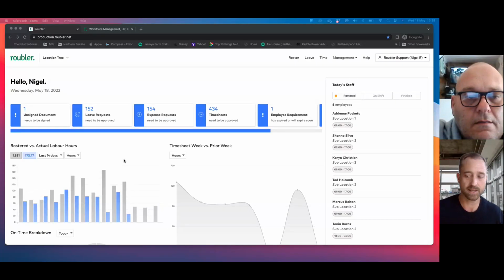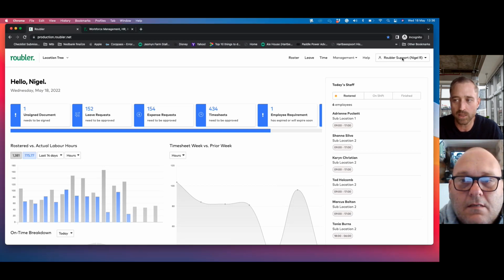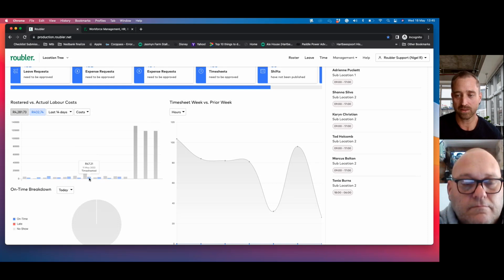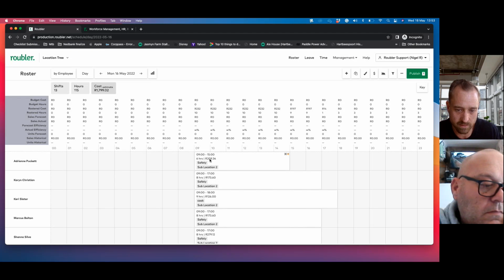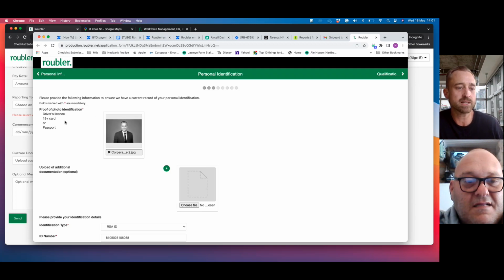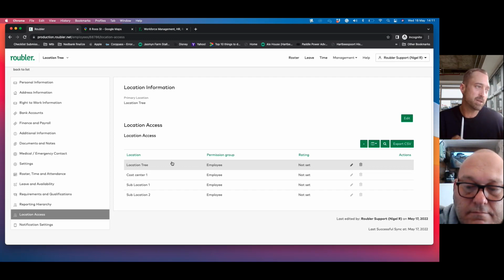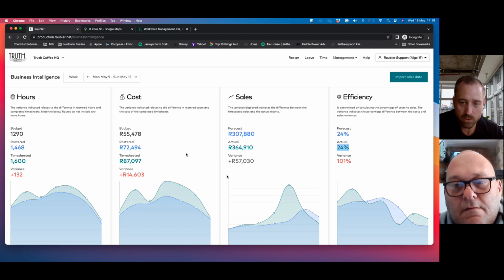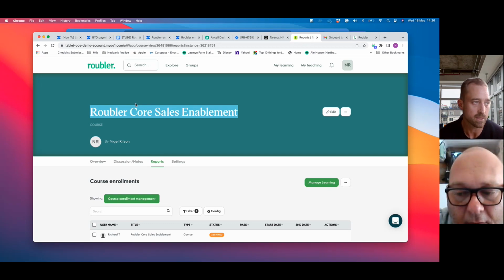Tablet Pos Kick Start Program 20220518 132809 Meeting Recording